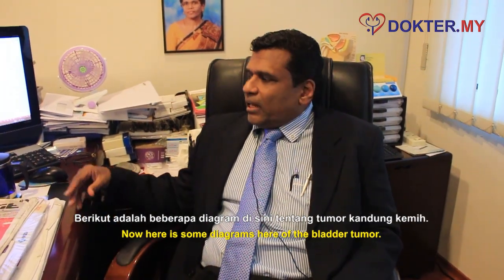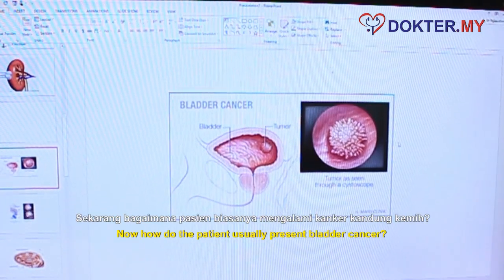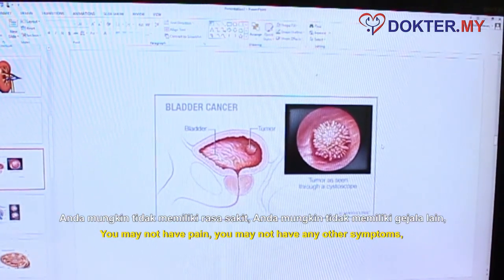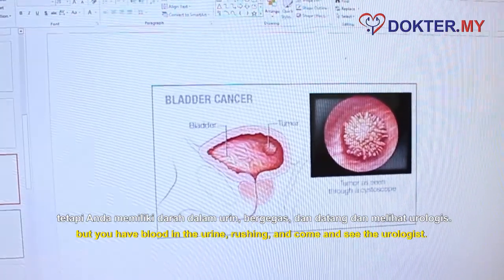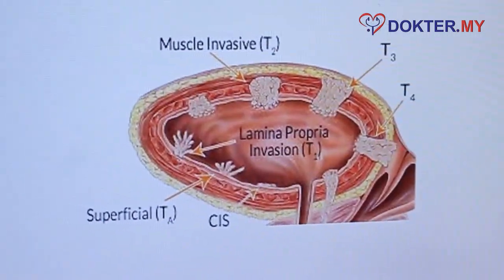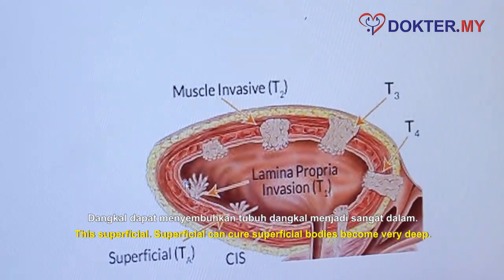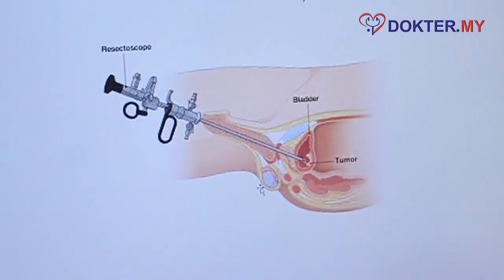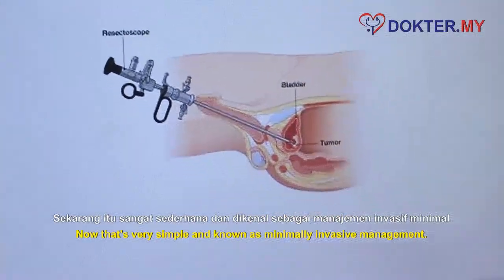Gejala dan Perawatan Kanker Kandung Kemih | Dr. Rajeentheran Suntheralingam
Gejala dan Rawatan Kanker Kandung Kemih / Bladder Cancer | Dr. Rajeentheran Suntheralingam

Dalam video ini Dr Rajeentheran menjelaskan semua hal yang berkaitan dengan kanker kandung kemih. Sama seperti kanker lainnya, kanker ini juga berbahaya dan memiliki tingkat keparahannya. Maka dari itu perawatan dan pengobatannya pun pasti disesuaikan dengan tingkat keparahan tersebut. Simak video ini hingga selesai untuk mendapatkan informasinya. Aktifkan subtitlenya bila diperlukan.

Dokter.my, startup Jerman yang membantu pasien dari Indonesia mendapatkan layanan kesehatan terbaik di Malaysia.